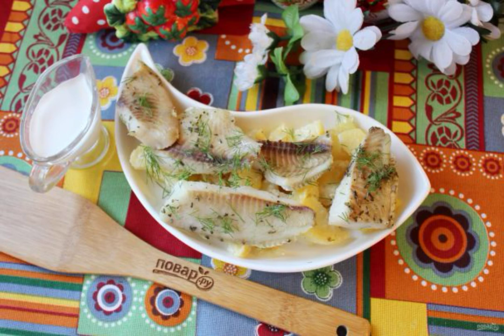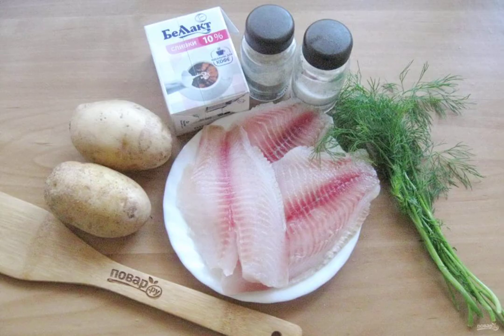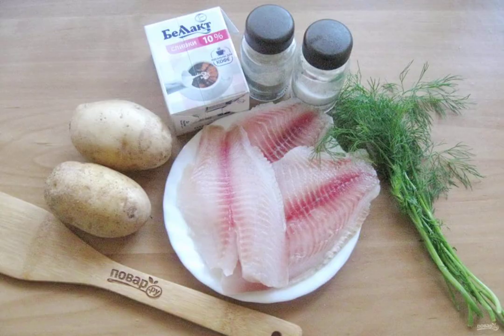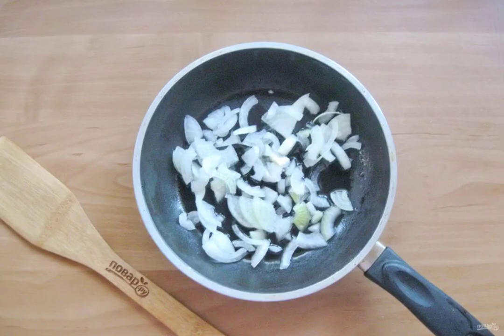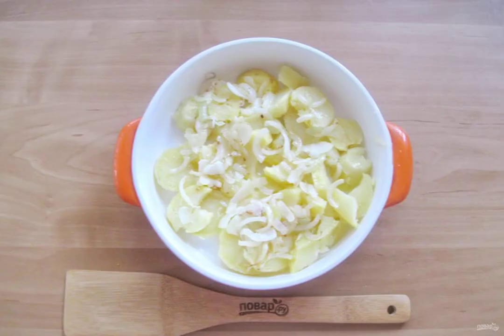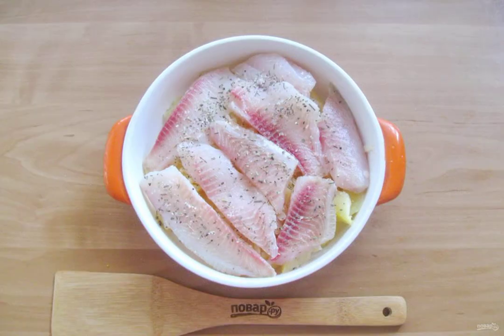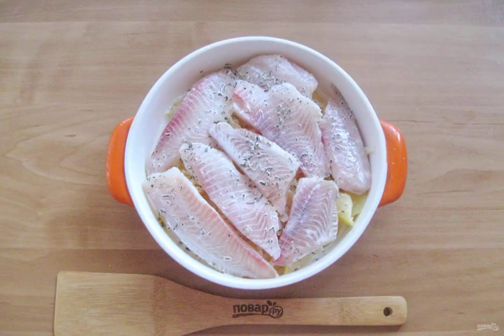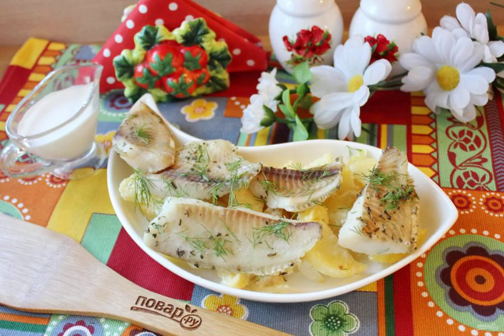Tilapia in cream. How to prepare a recipe with a photo step by step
Tilapia is an excellent commercial fish. It goes on sale in the form of fillets, which is very convenient. The tender, dense pulp of tilapia practically does not contain bones. We are preparing this fish in cream today.

Ingredients:
Tilapia — 400 Grams, Cream-150 Milliliters, Potatoes-3 Pieces, Onion-1 A Piece, Sunflower oil-20 Milliliters, Salt — To taste, Dried basil-1/3 teaspoons, ground black pepper — To taste, Dill-5 Gram,